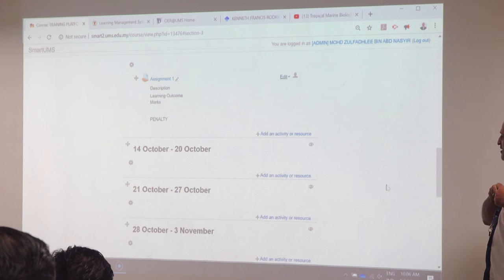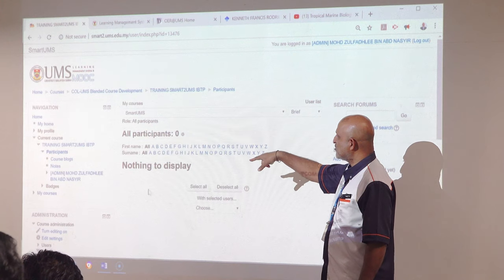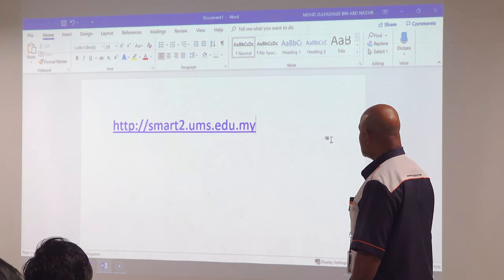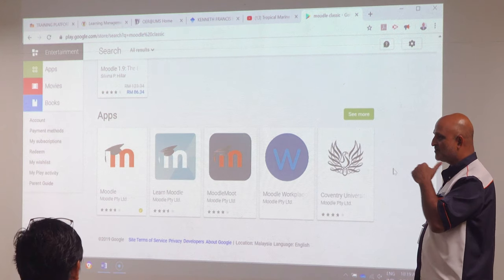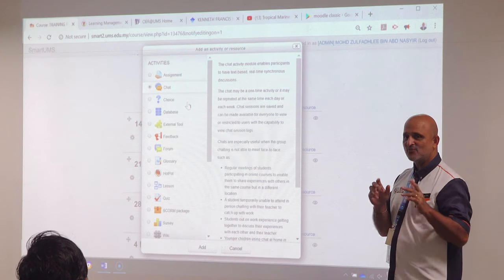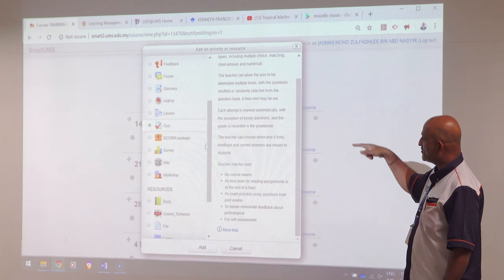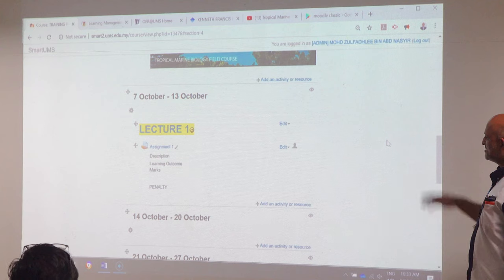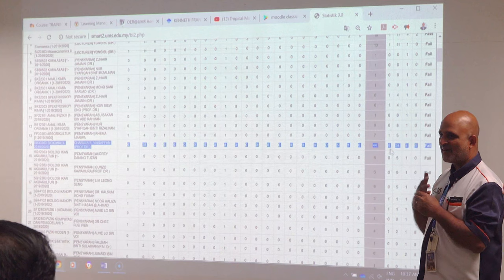BLENDED LEARNING ROADSHOW IBTP PART 2: ADDING PROGRESS BAR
SPEAKER :
ASSOC PROF. DR. KENNETH FRANCIS RODRIGUES
PROF. DR. FONG SOON FOOK

VENUE: BILIK SEMINAR IBTP, UMS

LINK:-